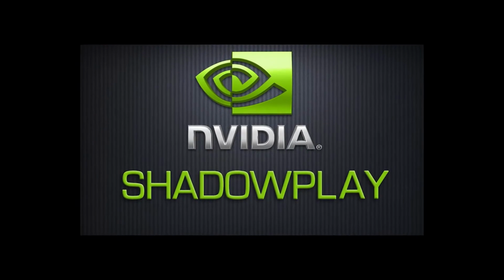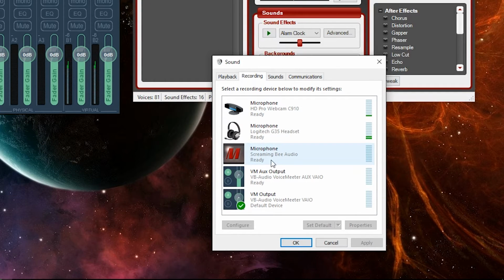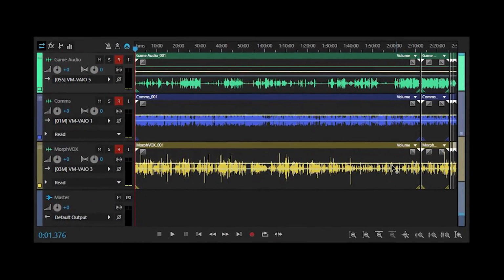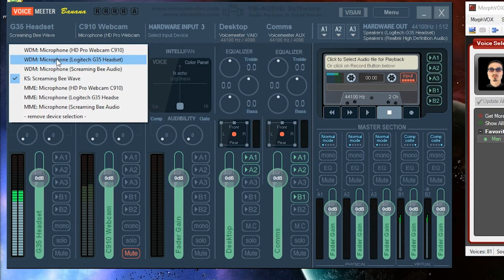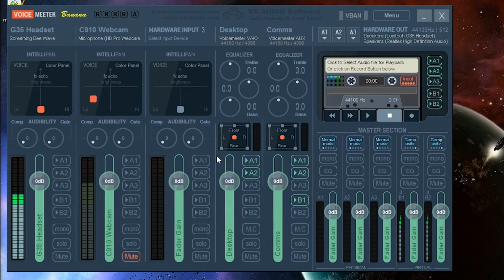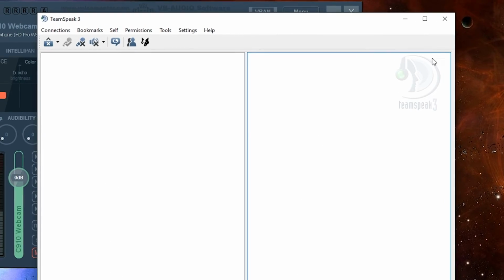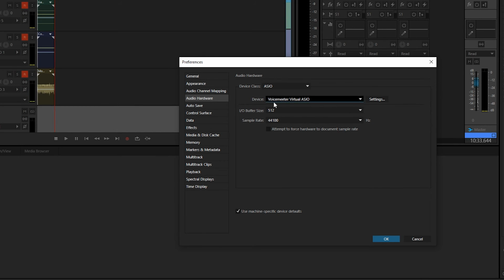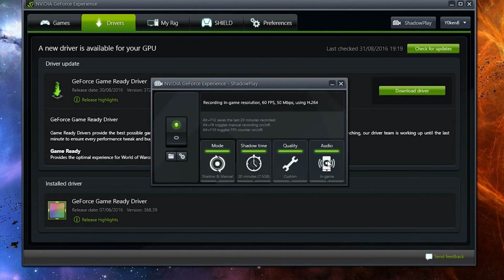Record gameplay videos with separate audio tracks: Game audio, Incoming & Outgoing voice comms.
Record gameplay videos with separate audio tracks. Applies to Nvidia Shadowplay, Bandicam, Dxtory, OBS, Fraps, Skype, Teamspeak, Discord, Audacity,Adobe Audition, Adobe Premier Pro, and any other audio or video recording software

I'm using Nvidia Shadowplay to record gameplay videos. This allows a separate audio track for the gameplay audio which can be easily edited or used as the base background sound layer

Voicemeeter Banana and Morphvox each installs a virtual audio cable which allows us to record separate audio tracks in Adobe Audition.

Ultimately - we'll have separate audio tracks recorded to allow easy multi-track editing in Adobe Premier Pro: Gameplay audio, incoming voice comms (Discord, Skype, Teamspeak, etc.), and outgoing voice comms from our own mic.

Morphvox is used to clean up your own audio prior to recording, and can be omitted if you feel like it. It might just mean more effects editing in Adobe Premier Pro or Adobe Audition afterwards.

Although I'm using Nvidia Shadowplay, Voicemeeter Banana, MorphVox and Adobe Audition (and editing in Adobe Premier Pro), the configuration should hopefully help you to use it with any combination of recording software - some of which are listed below:

Nvidia Shadowplay, Bandicam, Dxtory, Open Broadcaster Software (OBS), Fraps, Skype, Teamspeak, Discord, Audacity, Audition, and any other that might have missed my radar.

Yoken